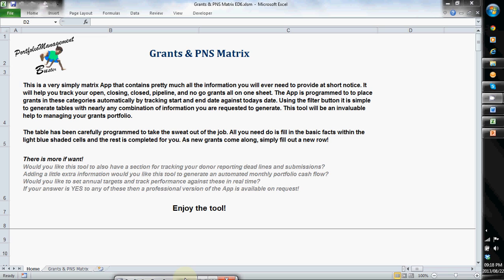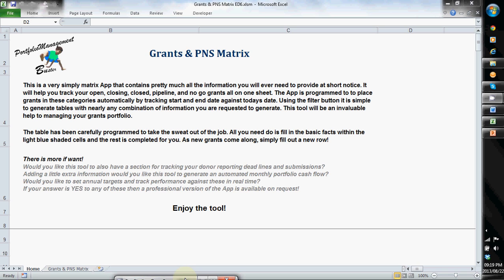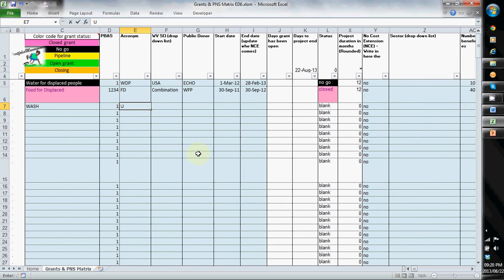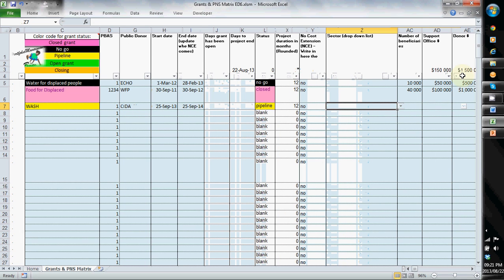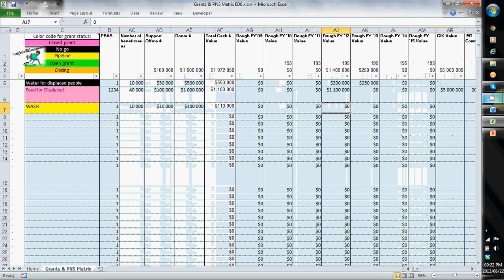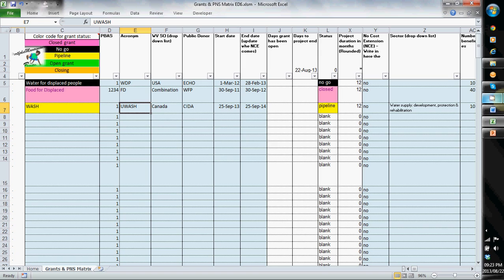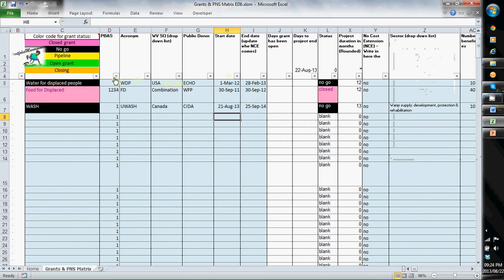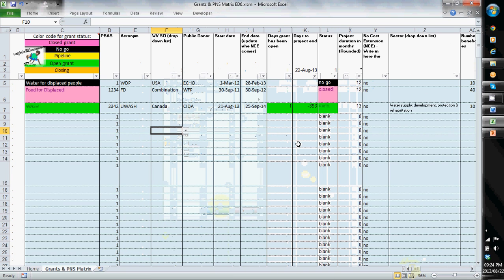Portfolio Management Buster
This is a very simply matrix App that contains pretty much all the information you will ever need to provide at short notice. It will help you track your open, closing, closed, pipeline, and no go grants all on one sheet. The App is programmed to to place grants in these categories automatically by tracking start and end date against todays date. Using the filter button it is simple to generate tables with nearly any combination of information you are requested to generate. This tool will be an invaluable help to managing your grants portfolio. You can down load the app by going to the following web